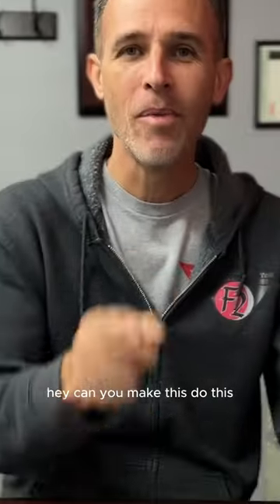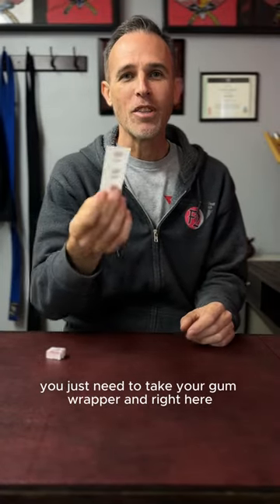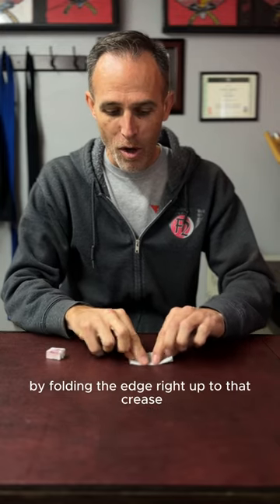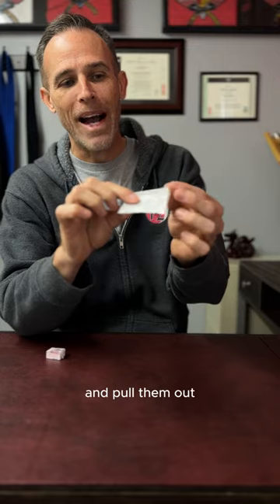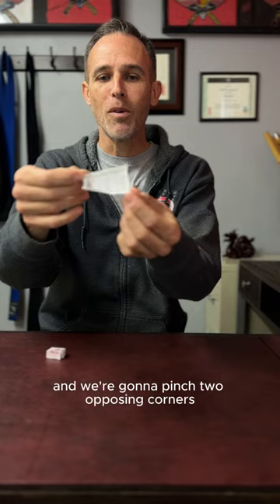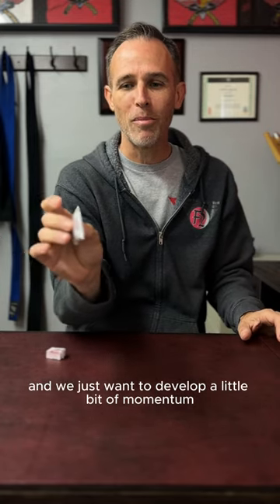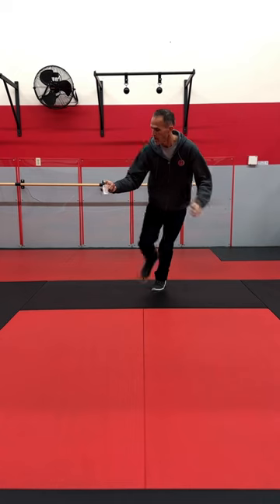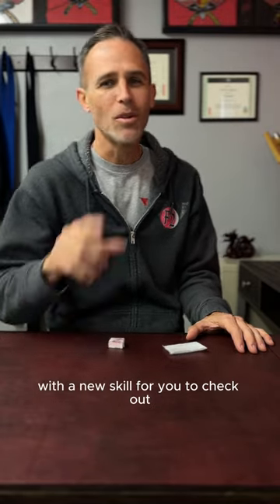Bubble Gum Wrapper Pinwheel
Learn how to turn a bubble gum wrapper into a pinwheel that balances on your fingertip.
(If you know of any similar sized papers that might be a little lighter, those will work, too)